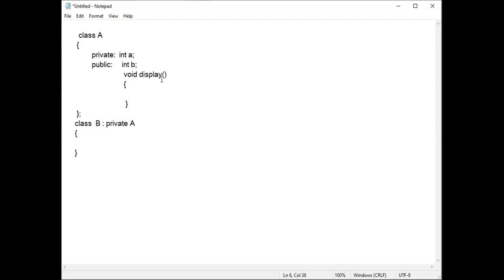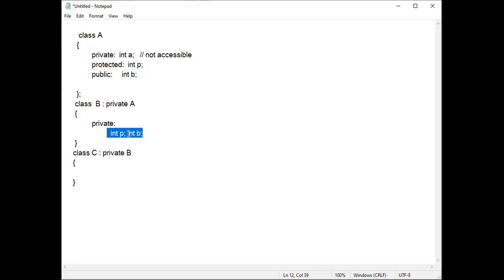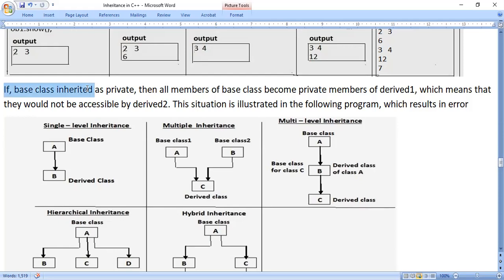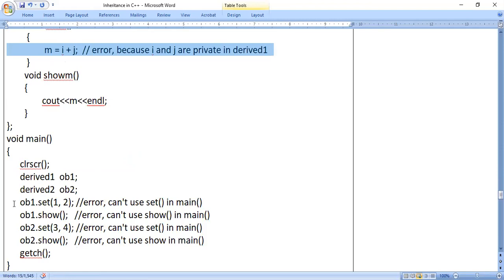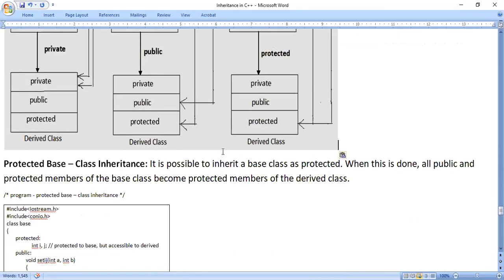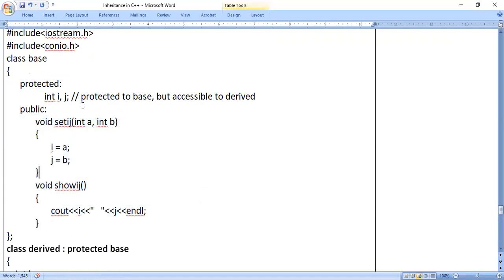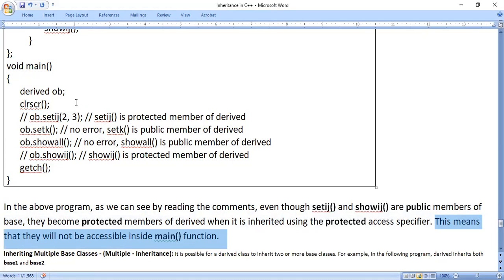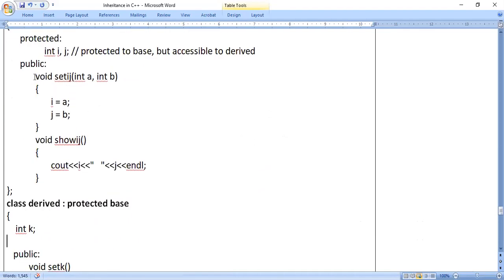Multi Level Inheritance - Part-2